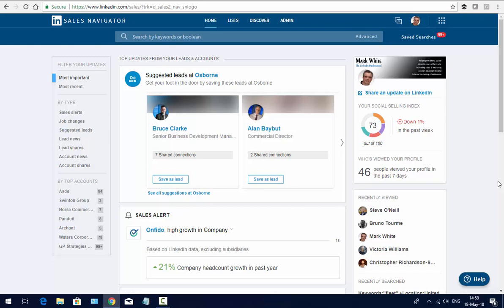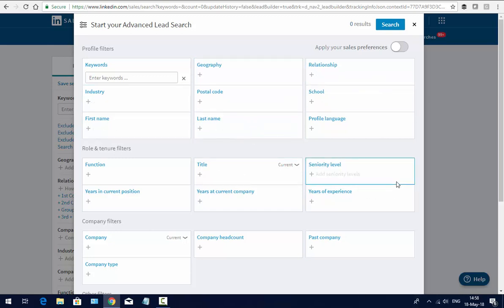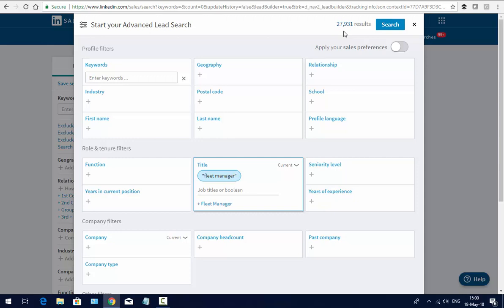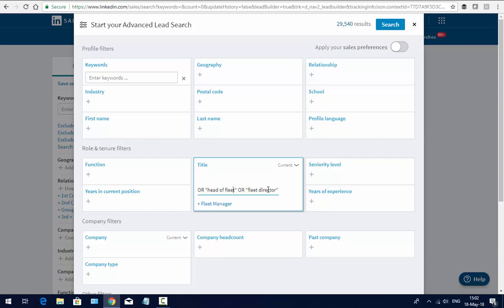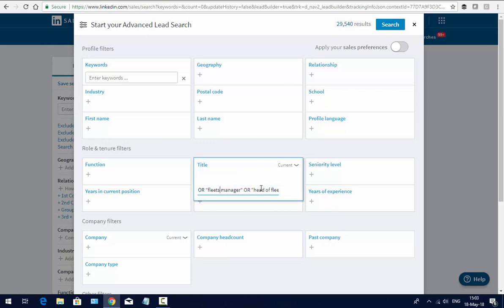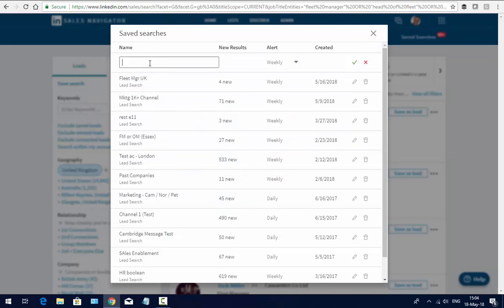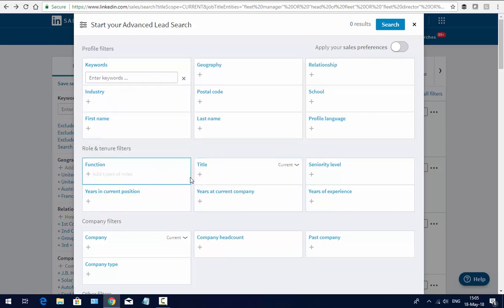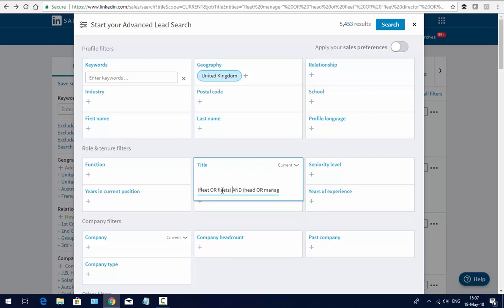Search using Sales Navigator